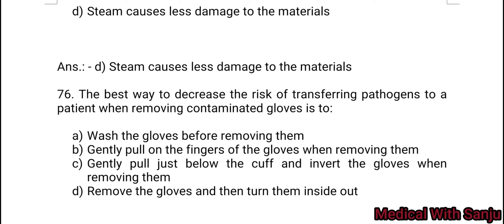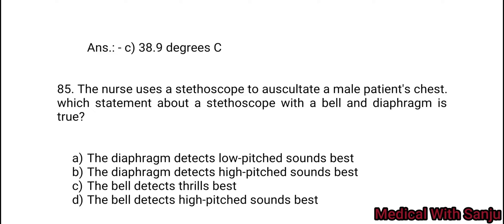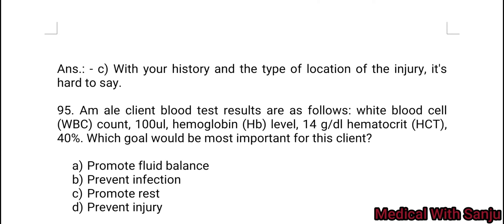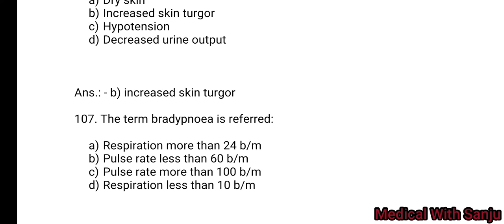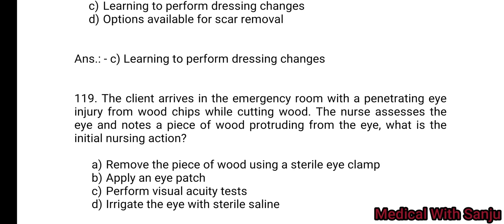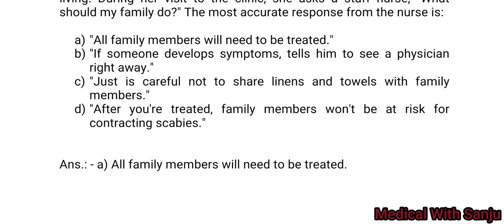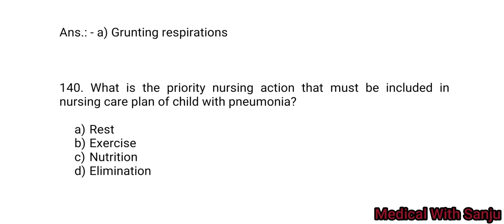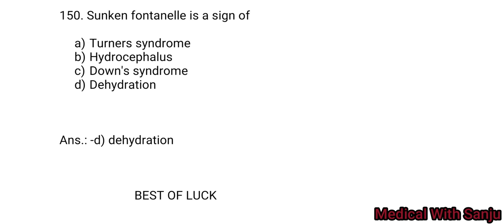Nepal Nursing Council//Model set//Set-12b//Medical with sanju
Nepal Nursing Council
NNC
multiple choice questions
questions with solutions